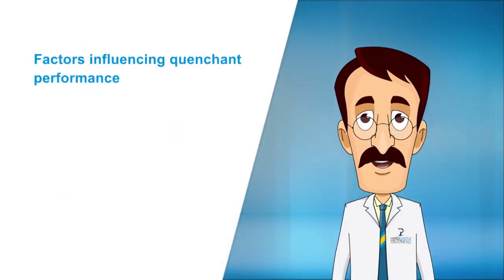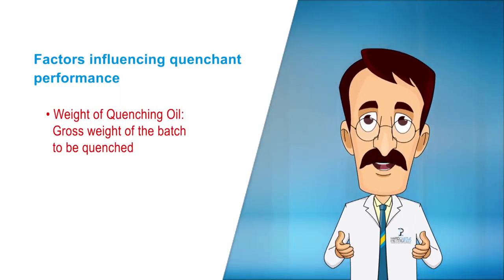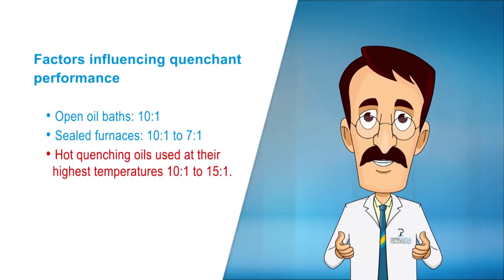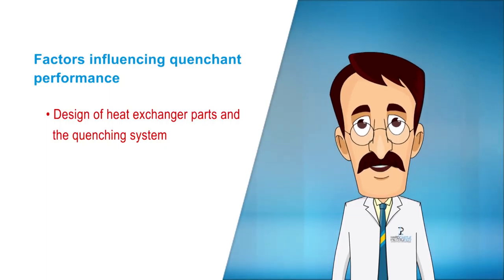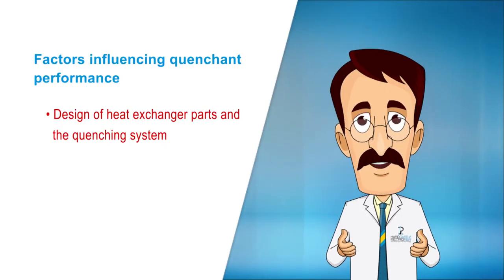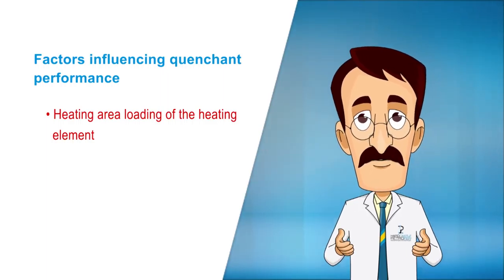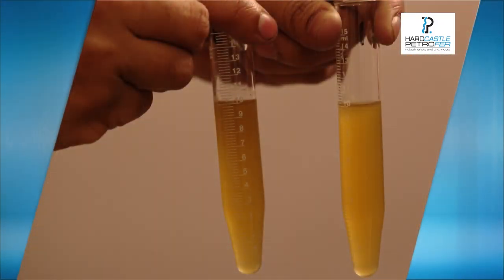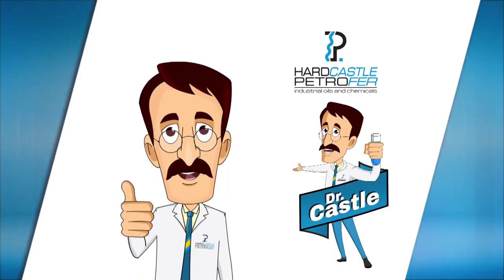Doctor Castle: Factors Influencing Quenching Performance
HARDCASTLE PETROFER is a recognised manufacturer and supplier of Metal Processing Chemicals and Lubricants in India.

We offer an extensive range as below:
Heat Treating Quenchants
Carburising Chemicals & Heat Treating Salts
Diecasting Lubricants
Fire Resistant Hydraulic Fluids
Metal-working Water-miscible Products
Metal-working Non-water-miscible Products
Metal Forming And Wire Drawing
Industrial Lubricants
Rust Preventives
Cleaners
Forging Lubricants
Rolling
Specialty Products